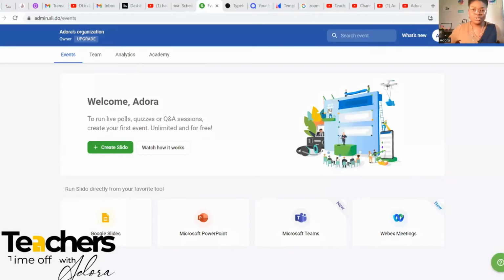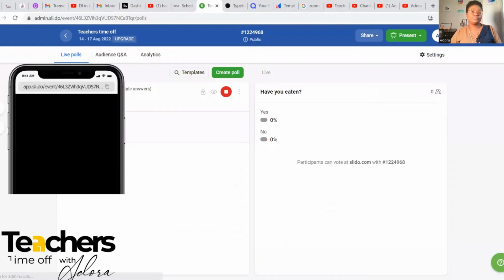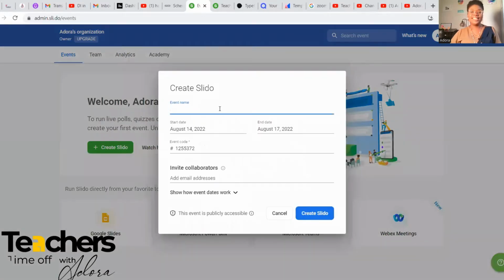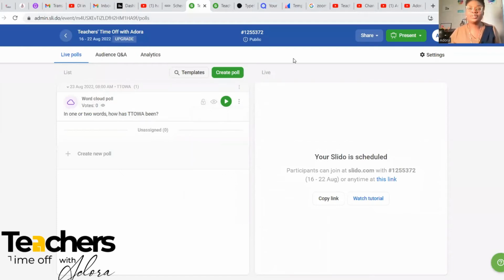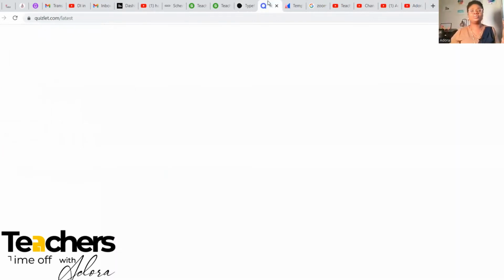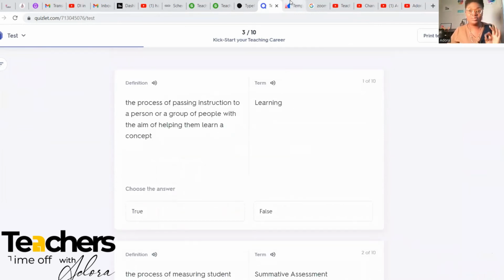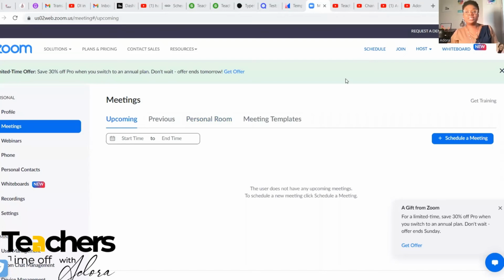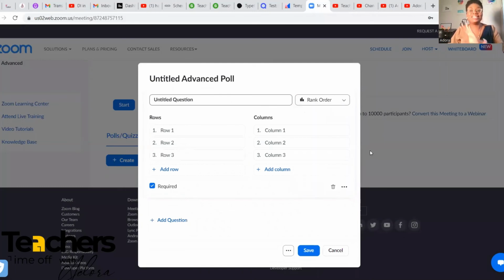10 Tech Tools you can use for Assessment 2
Hey!
Are you a facilitator or make presentations to an audience?
Then some of these tools would help you engage your audience on a new level!

Join me as I take you through part 2 of today's video on tech assessment tools.

Don't miss any of them!

Till we meet again next week Tuesday, stay blessed.